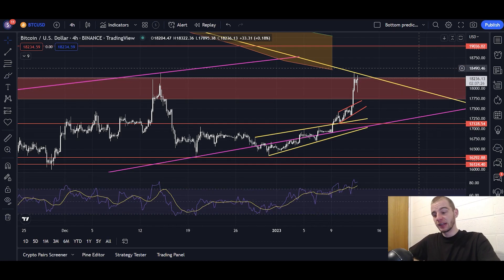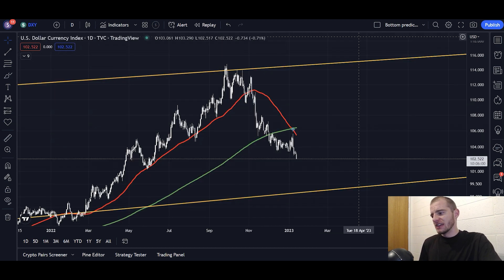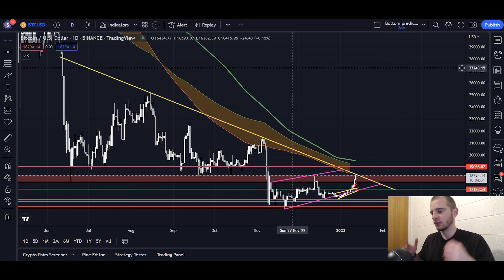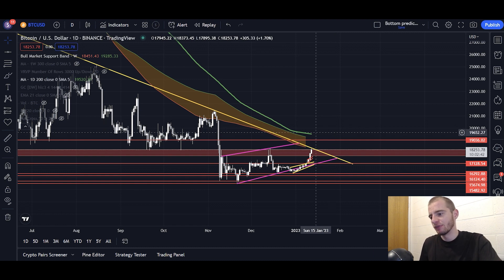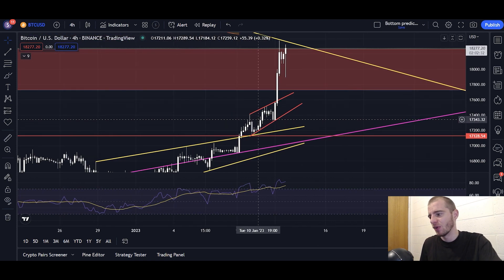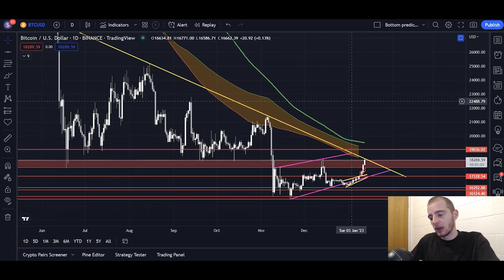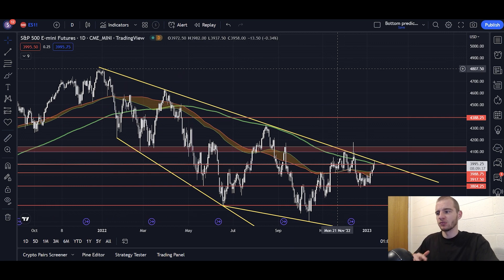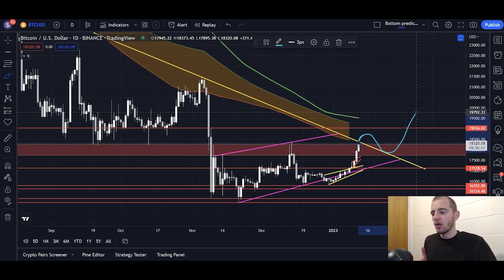Bitcoin: On The Doorstep Of Glory - 19.5k Is A Buy Zone, Will BTC Make It There?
Introduction 0:00-1:44
Analysis 1:44-6:00
Bitget Exchange 6:00-7:16
Analysis 7:16-12:06
💰🎆 New Year Sale! 🎆💰

For information on the VIP group, see the pinned post in this telegram channel